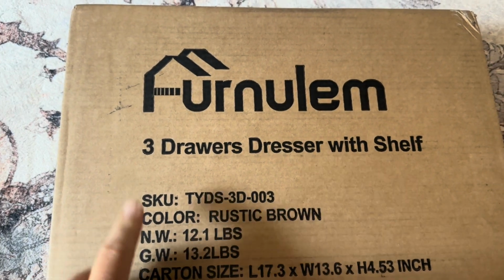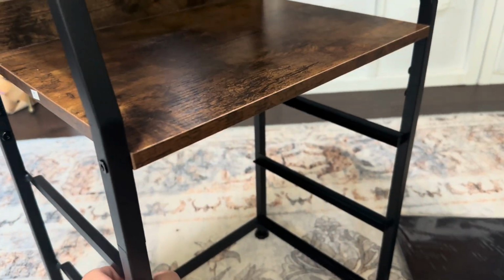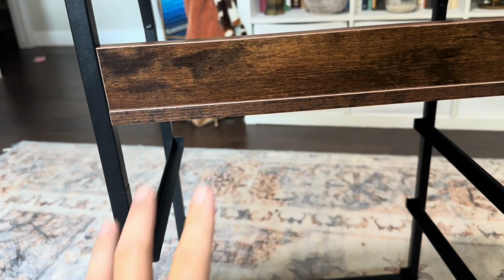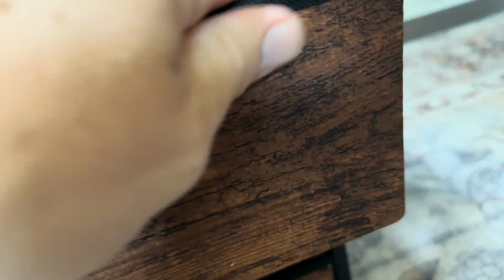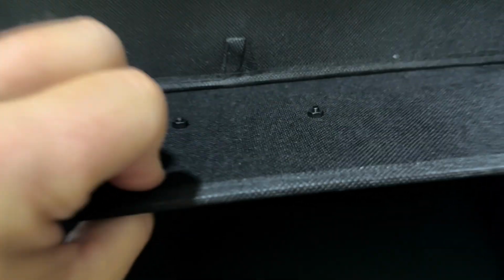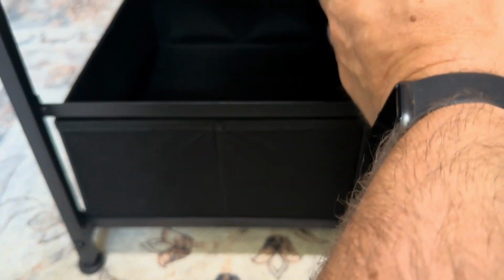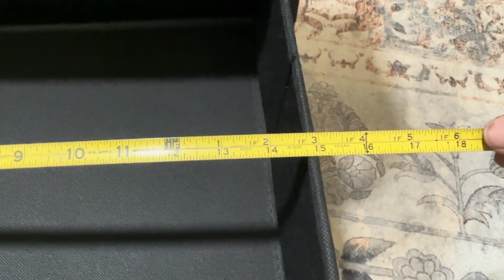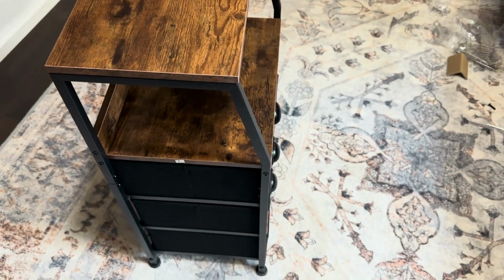Assembly Time, Drawer Measurements, and Review of Furnulem 3 Drawer Dresser with Shelf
In today’s video, I will be reviewing my Furnulem 3 Drawer Dresser with Shelf! You can see the current price for this item on Amazon by clicking below.